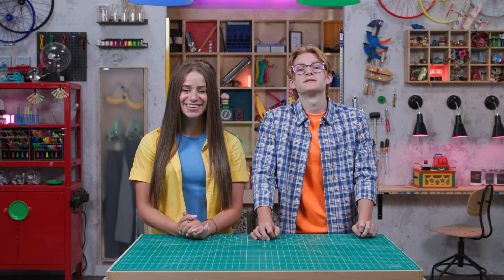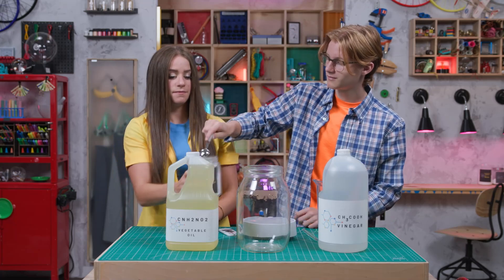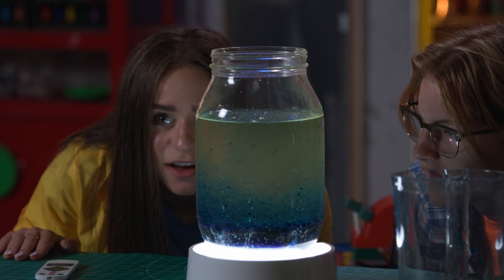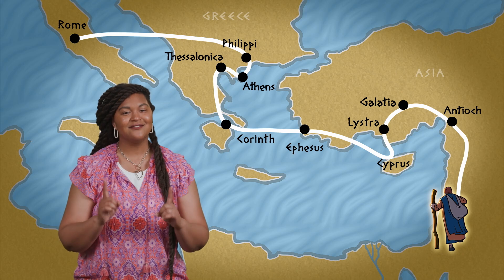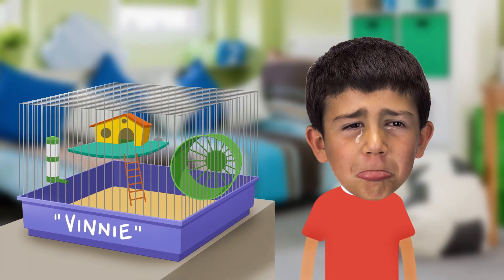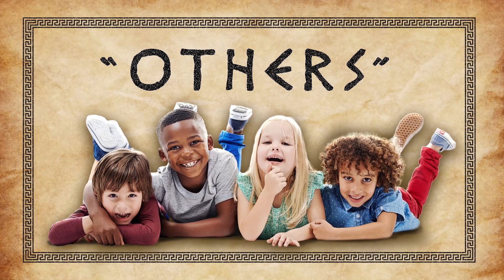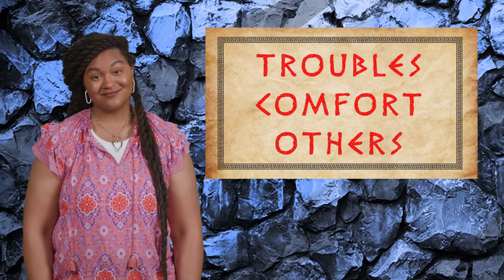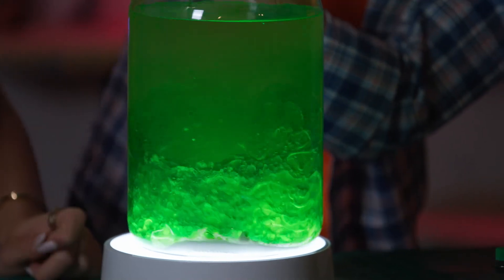Live Bright - Week 4: Sharing God's Comfort (Elementary)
2 Corinthians 1:3-4
Comfort others the way God comforts you.

Kids Connection video (video produced by reThink Group Inc.)